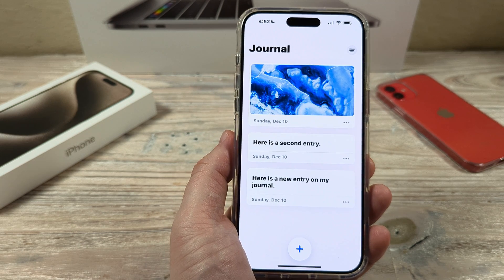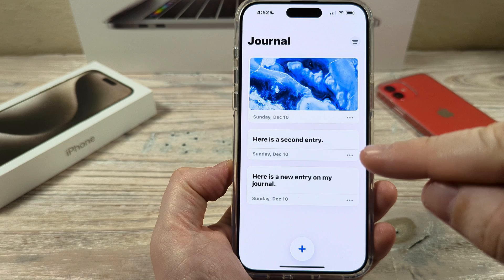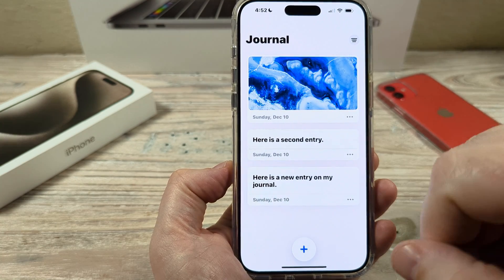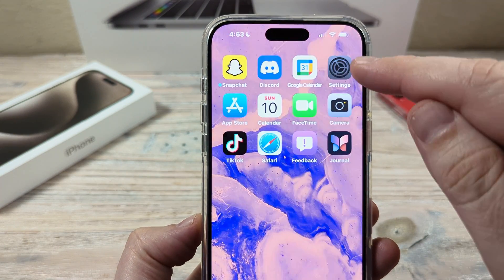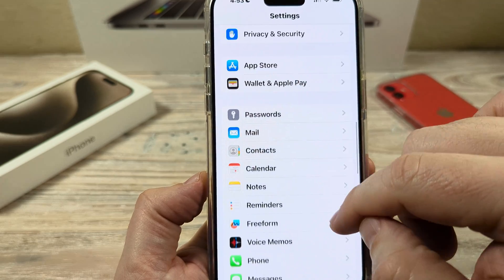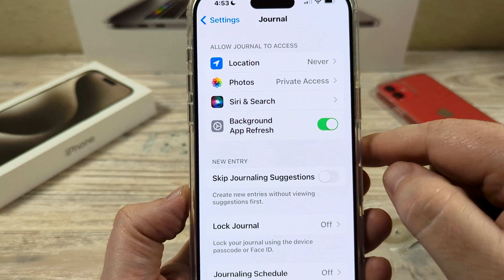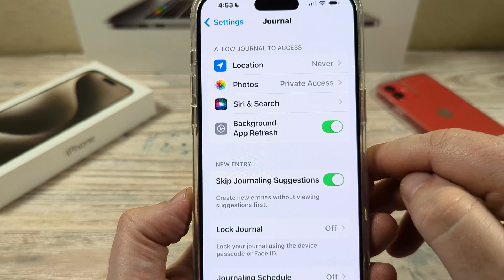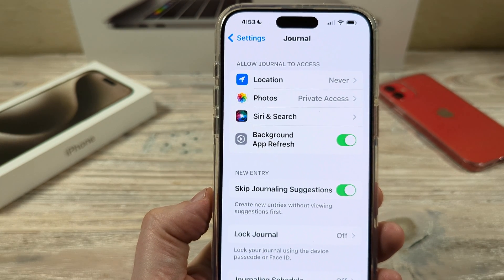How To Turn Off Journal Suggestions On iPhone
Disable Apple journal suggestions on your iPhone device so you don't continue receiving unwanted notifications from Apple by following the steps in this video.